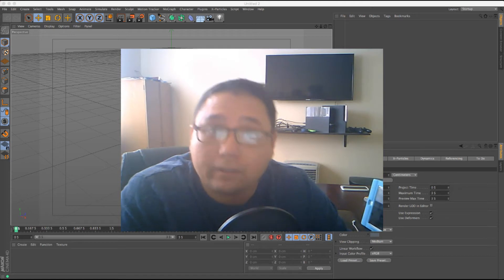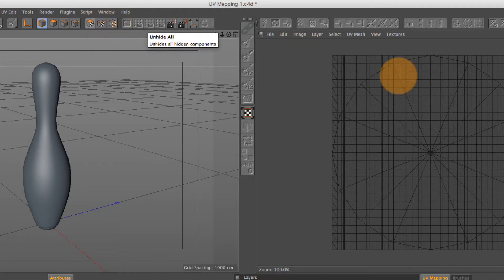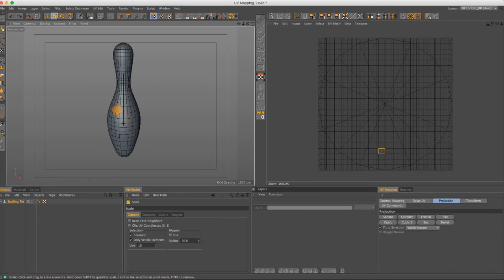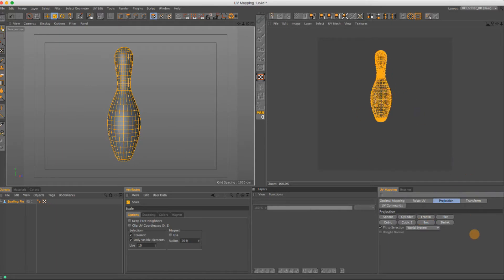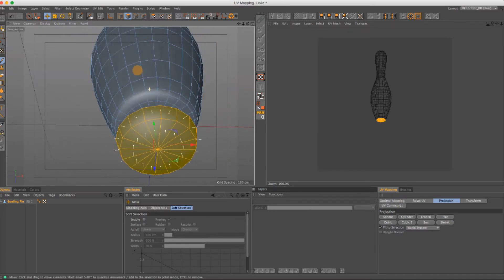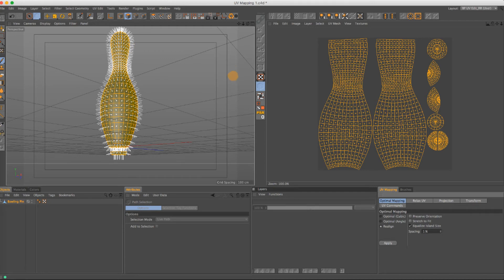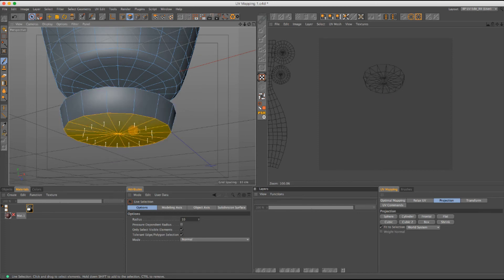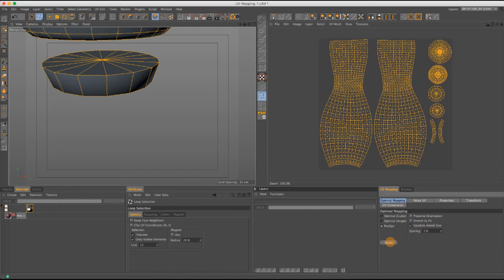Tutorial 11 - UV Mapping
Here is my way to UV unwrap in C4D.  To do this tutorial, I would suggest importing the files at this link and then uploading the Layout setup.  Discussed within the first minute of the video.